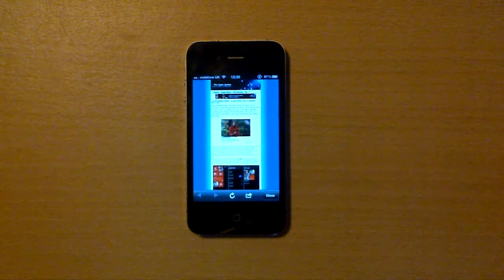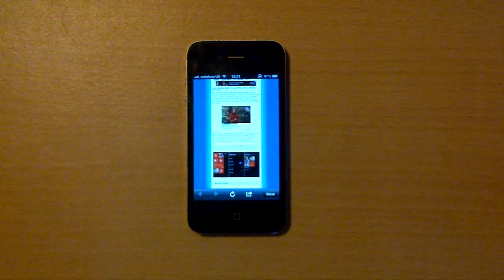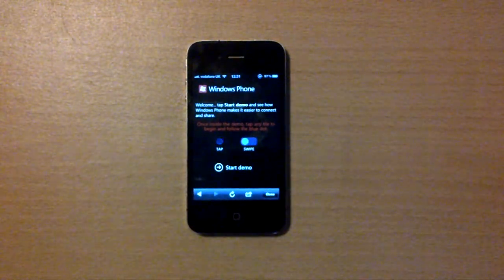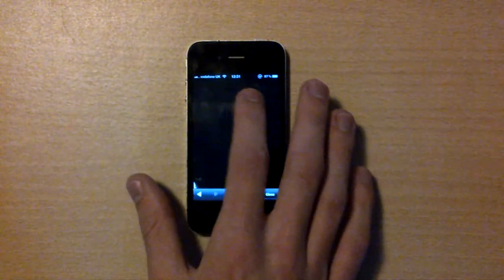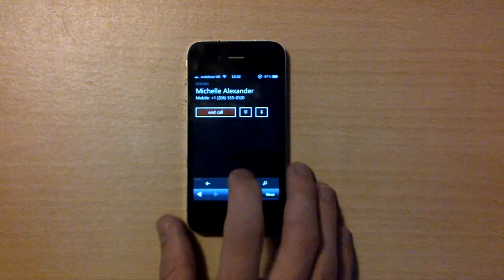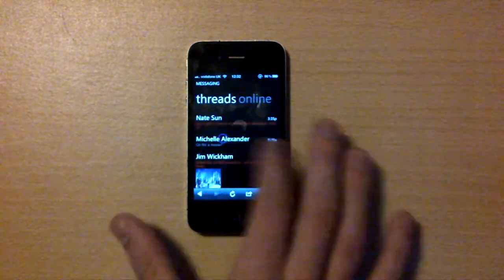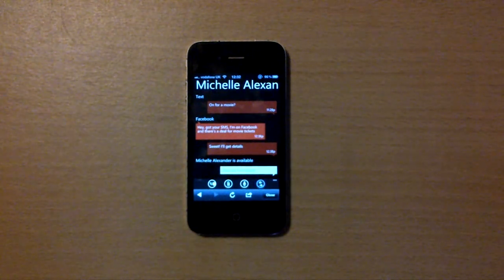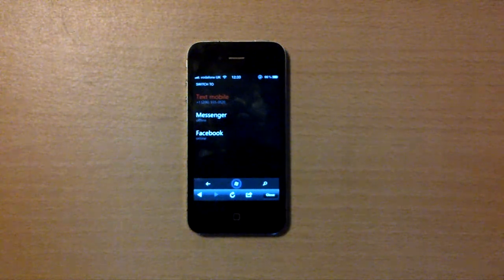Try Windows Mobile 7 on your iPhone with new mini site - No Jailbreak Required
Microsoft recently released a mini site that allows iphone users to try out its operating platform on Windows Mobile 7. Here's a quick video to show you how to do it and what its about!

Find the link to the site to do this yourself